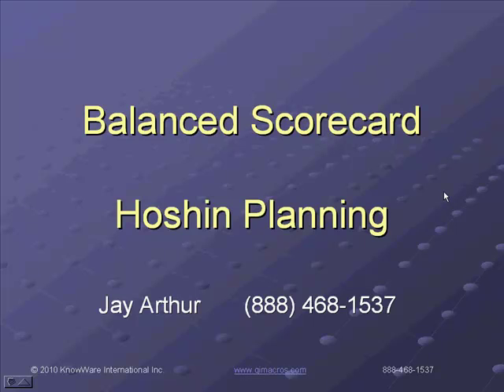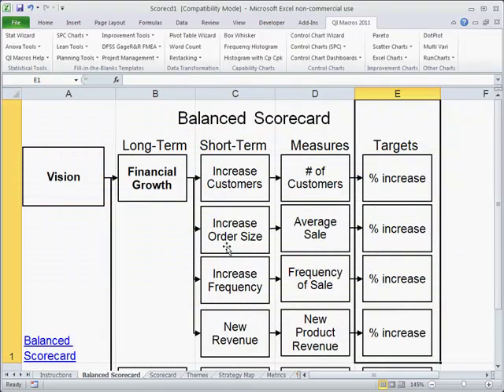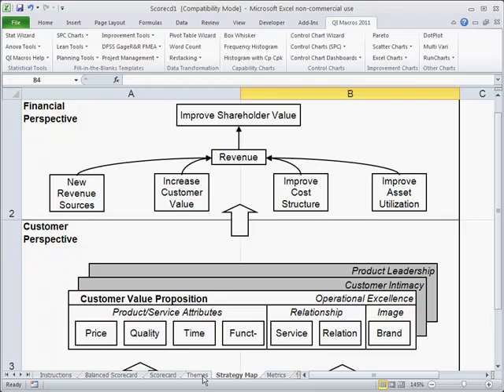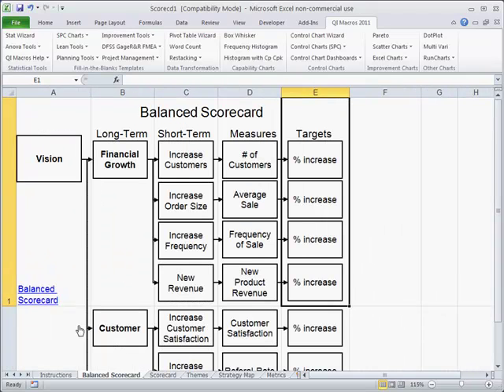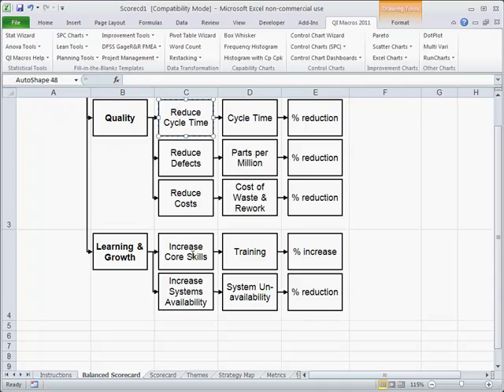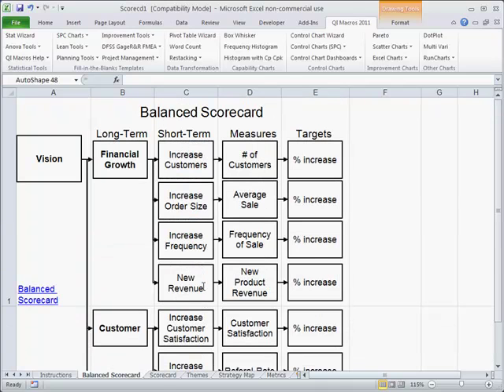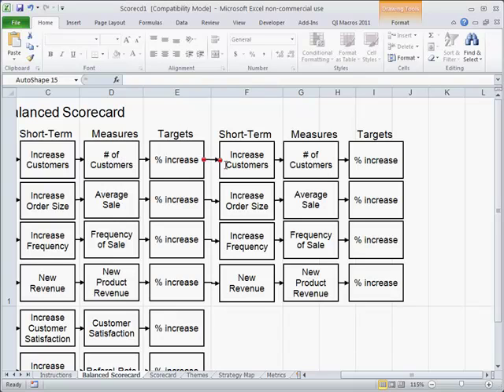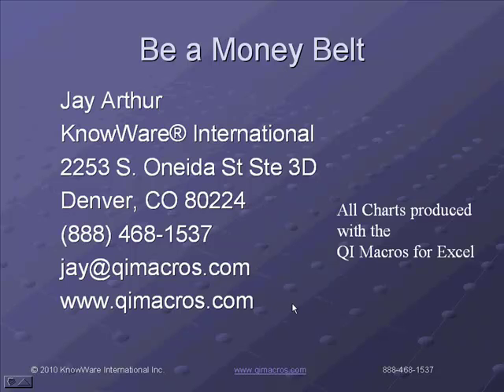Balanced Scorecard in Excel with the QI Macros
How to create a "Balanced Scorecard" in Excel, with QI Macros balanced scorecard template.